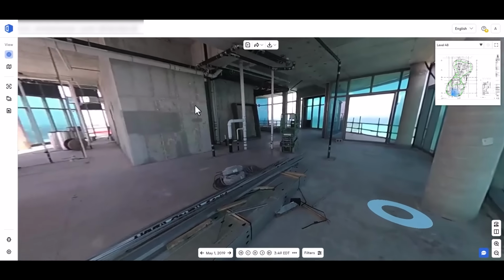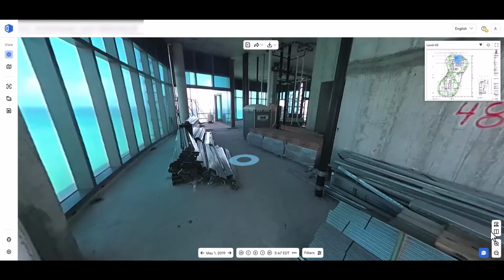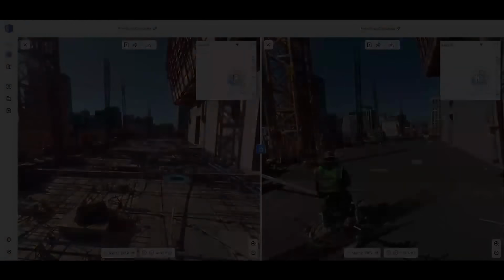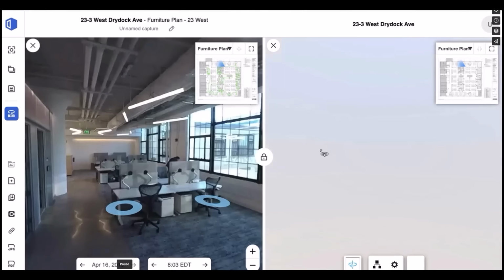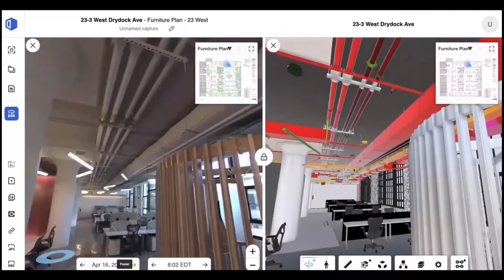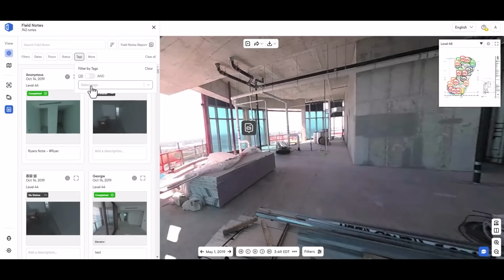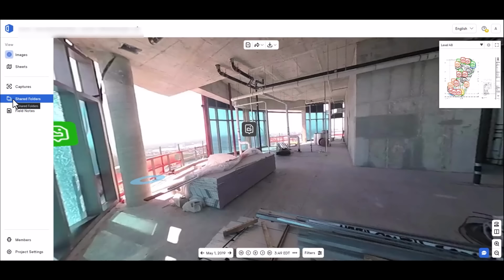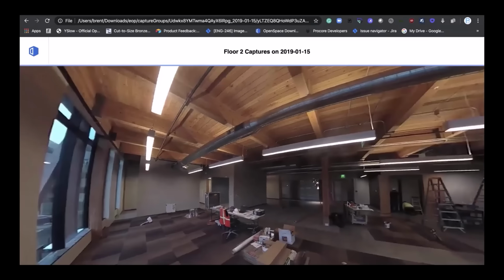Platform Overview: OpenSpace 360° Jobsite Capture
Watch this demonstration of OpenSpace Capture to learn how our core product solves common challenges of traditional documentation methods and removes the burden of taking, organizing, and finding photos of your jobsite. You’ll see many of our most popular features in action, including Calendar View, Split View, Reveal Mode, BIM Compare, and Field Notes. You’ll also discover how easily you can create customized PDF reports and shared folders to strengthen collaboration and share an offline deliverable in HTML format to enable a smooth handover at the end of the project. Finally, we also present some key benefits and use cases to aid your evaluation of OpenSpace.

OpenSpace is the Visual Intelligence Platform for builders. Capture the reality of your sites with smartphones, 360° cameras, and drones, and turn that reality into real-time, actionable intelligence and simpler workflows. One platform that fits how you work, integrated with Procore and Autodesk. Clarity for better decisions, faster.

To learn more about getting clarity to run your projects, portfolios, and business with confidence,